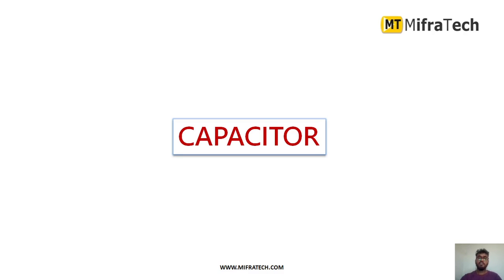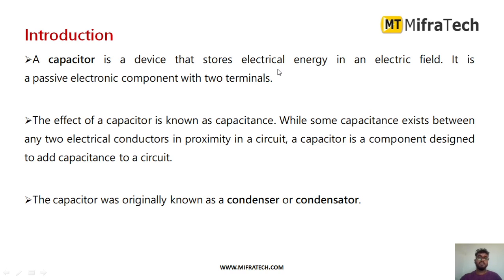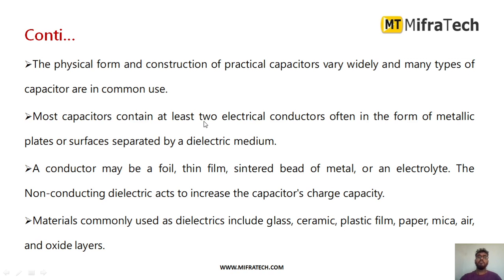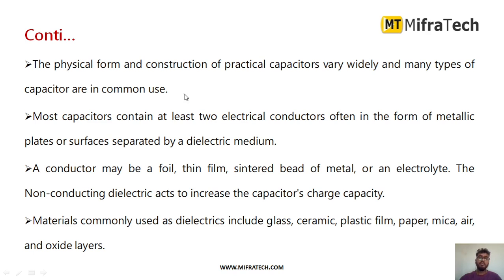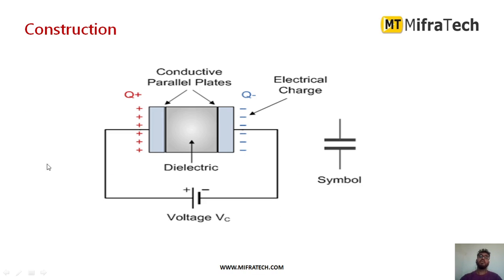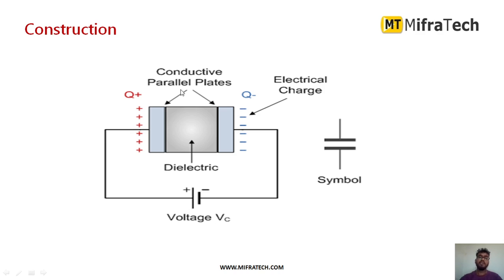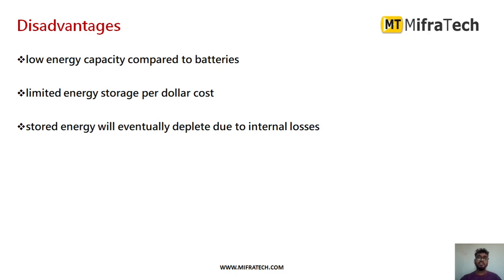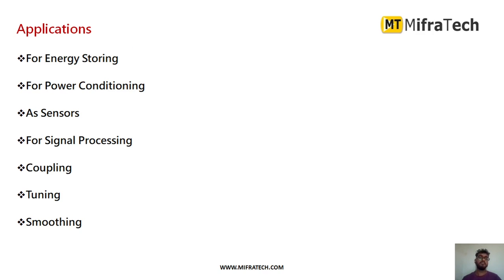Capacitor - Mifratech#mifratechprojects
Capacitor :- A capacitor is a device that stores electrical energy in an electric field. It is a passive electronic component with two terminals.
Materials commonly used as dielectrics include glass, ceramic, plastic film, paper, mica, air, and oxide layers. It is used for Energy Storing, Power Conditioning, As Sensors, Signal Processing, Coupling.

PROJECTS:
► Institution Scope

MISSION:
1. To offer top quality support that merge creativeness with value costs, while developing an effective relationship with our customers.
2. To regularly endeavor to fulfill or surpass our client needs and objectives of price, support, and selection.
3. To this end, we will execute regular opinions of the market to improve the customer business.
VISION:
1. We have a perspective to become a most significant and a powerful company to play a crucial part in business development.
2. We are dedicated to fulfill and go beyond our customer objectives by providing top quality solutions always.
3. To be the most passionately known organization in all our business sector while attempting to offer our customers with the best possible support.